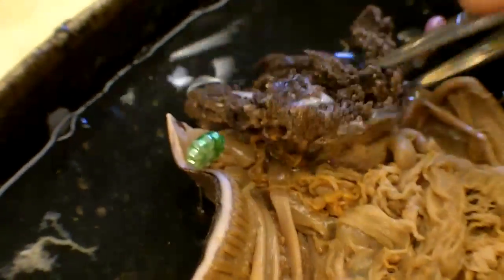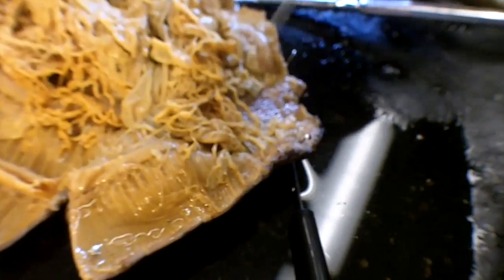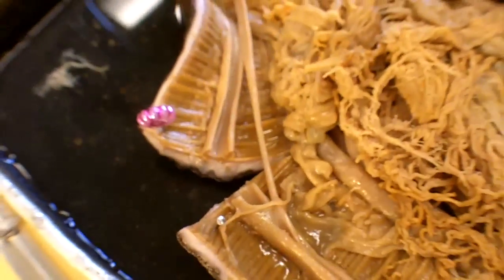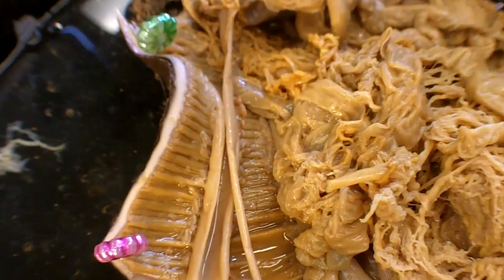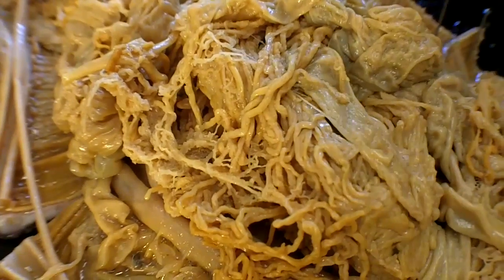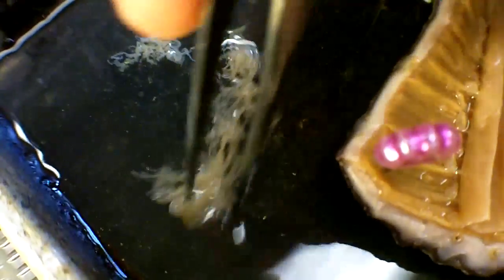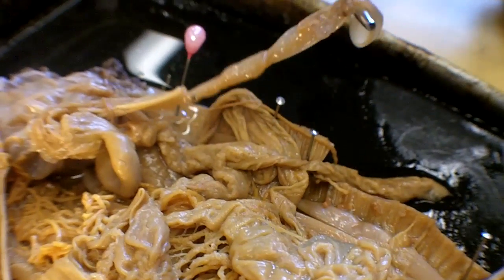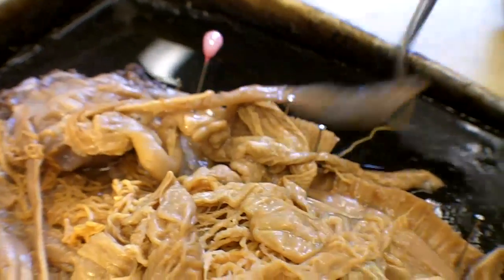Sea Cucumber Dissection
BIOL 205 Comparative Invertebrate Zoology lab at UBC. Filmed with Kodak Zi8.